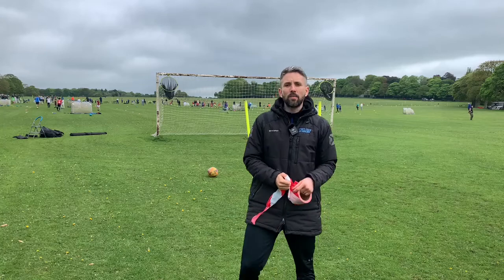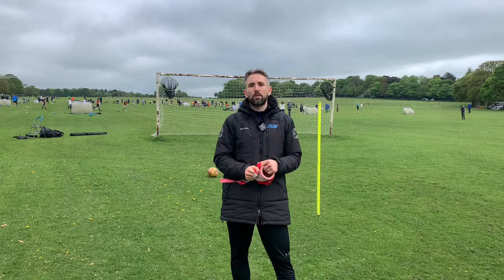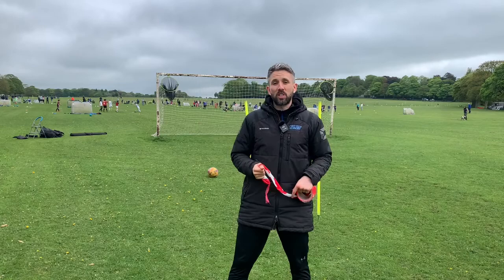How To Do Side Volleys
Side Volley Tutorial for football players.

A side volley is a great skill to learn for any footballer.

It means you are able to deal with a bouncing ball or a ball in the air whether it be to pass to a team mate or take a shot at goal.

Thiago of Liverpool is a master at it!

Watch the How To video for a simple hack for how you can learn  to do them.

Foot-Tech Academy is a children’s football coaching school in Leeds.